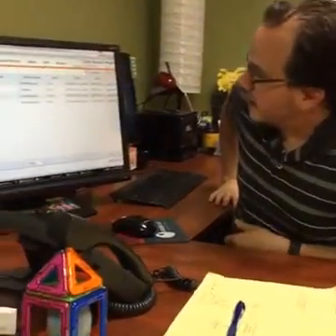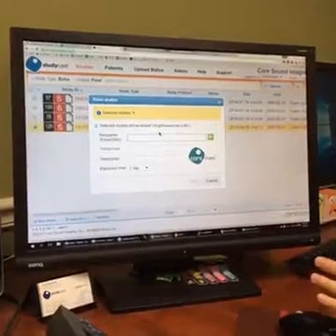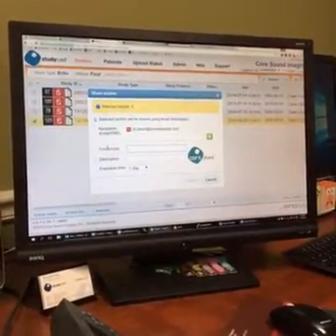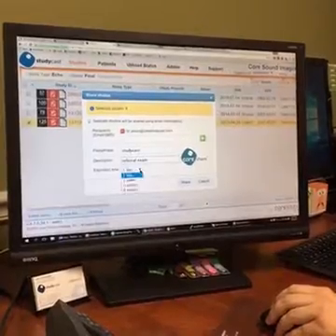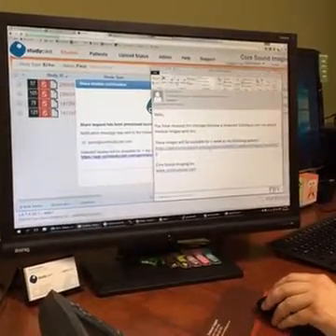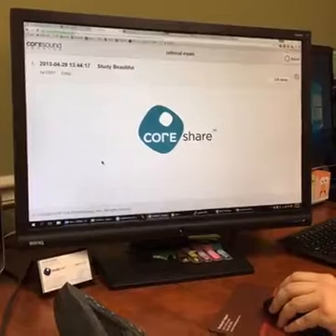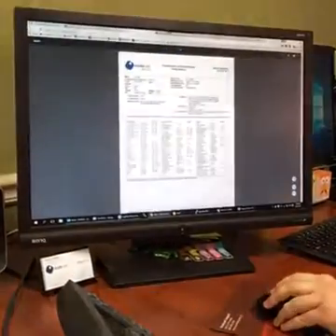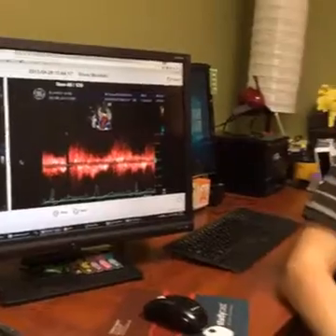CoreShare Facebook Live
Studycast live is back, this time with Jason our support team manager. Watch and learn as he shares an incredible new sharing tool.